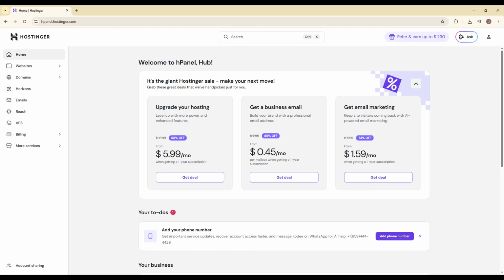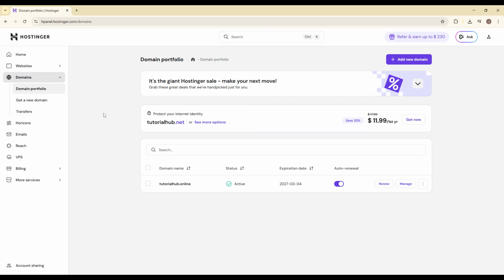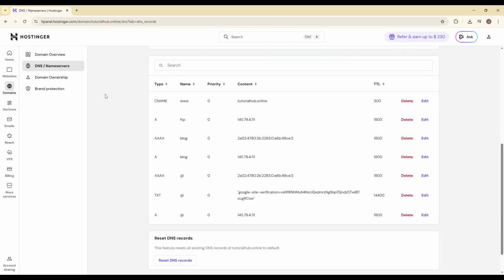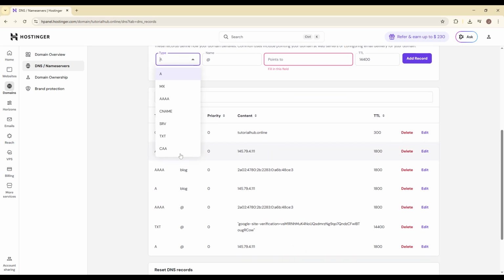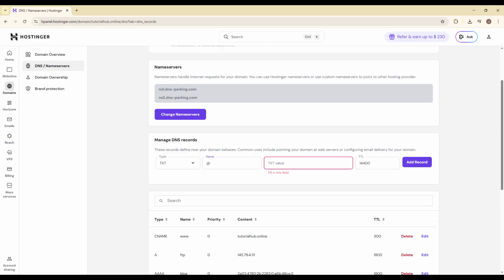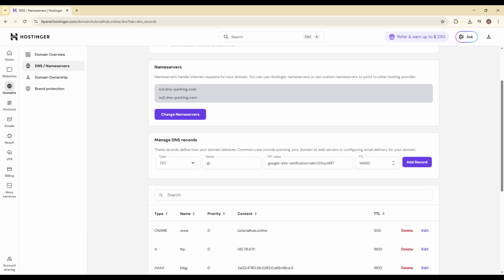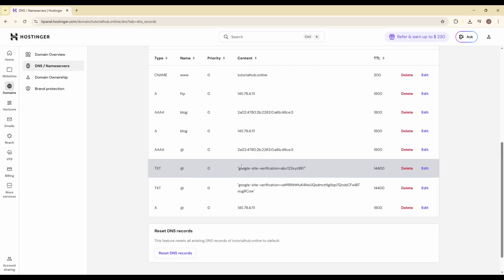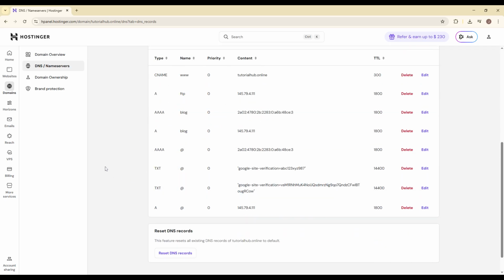How To Add TXT Record In Hostinger (2026 Easy Guide)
Learn how to add a TXT record in Hostinger step by step. This easy guide shows how to access DNS Zone, enter TXT details correctly, and understand DNS propagation.

Timestamps:
0:00 Introduction
0:25 Log in to Hostinger
0:46 Open Domains Section
1:05 Manage Your Domain
1:22 Go to DNS Zone
1:44 Add TXT Record
2:20 Enter TXT Record Details
3:10 Save Record